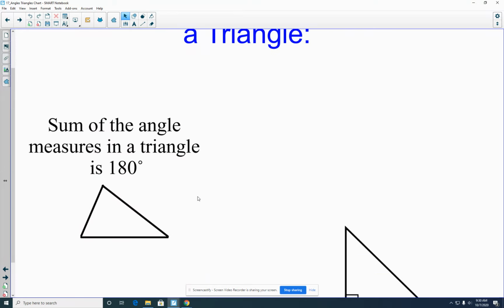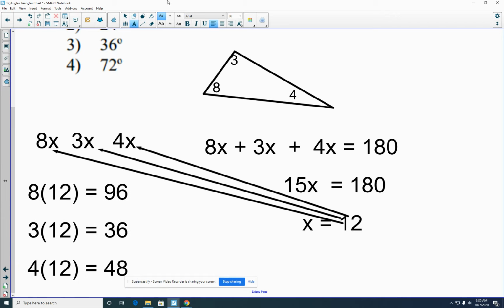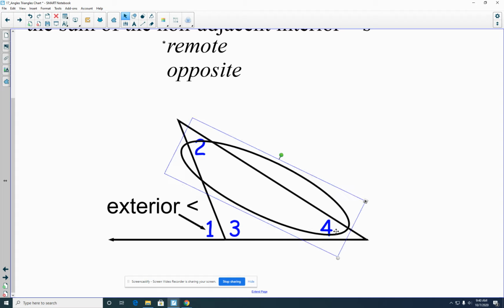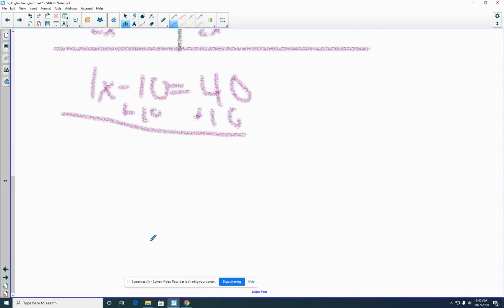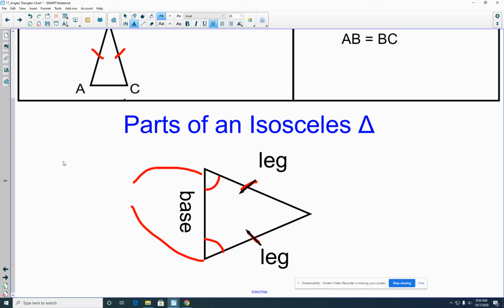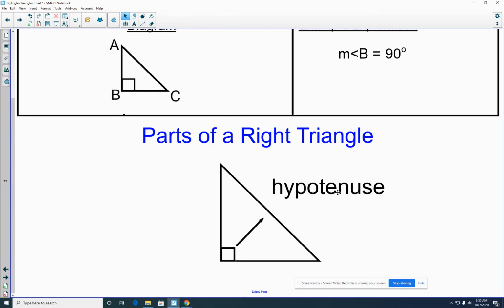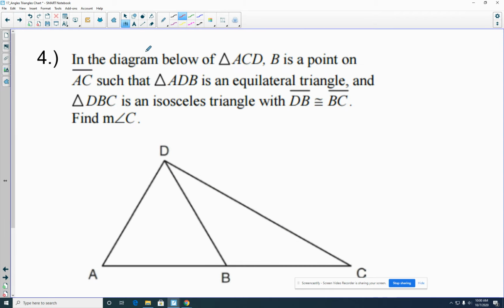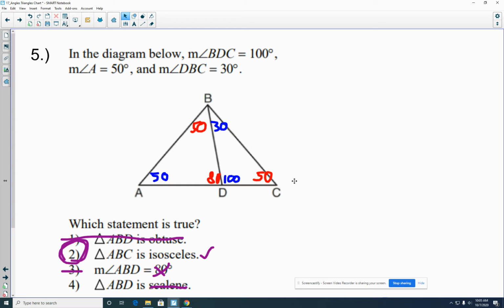Lesson 17 Angles & Triangles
This lesson discusses the different types of triangles as well as the relationships within a triangle. Triangles theorems and practice questions are also explained,